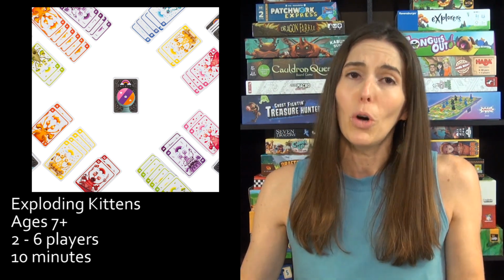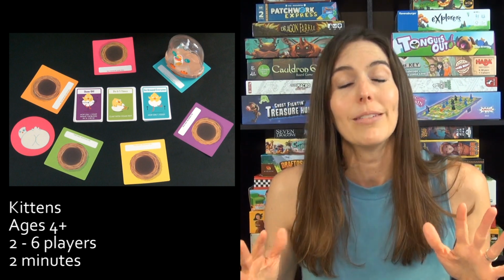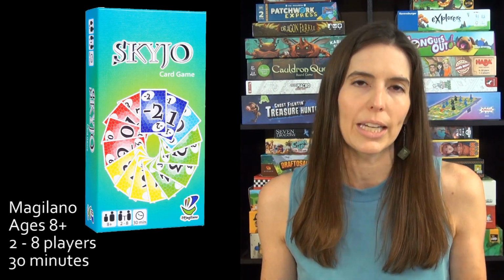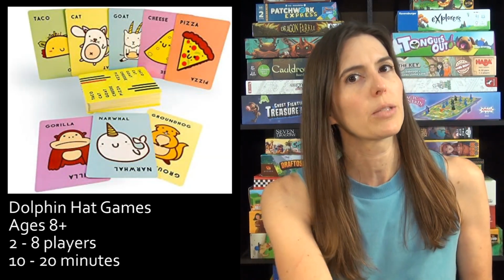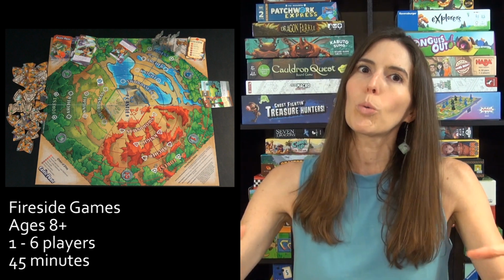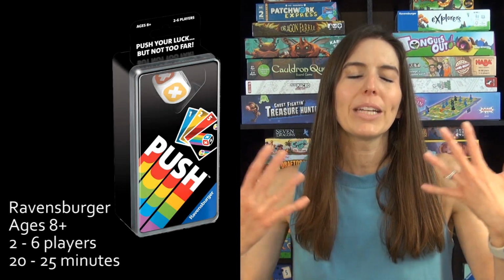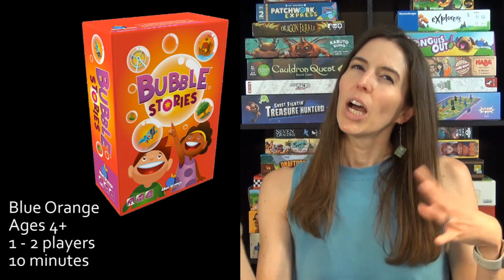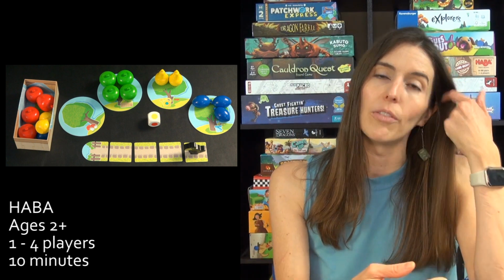Top 10 Games For Any Kid - Game Like a Mother 2023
Game Like a Mother specializes in games that play in 20 min or less. Here are our Top 10 Games for Any Kid - 2023

-Mantis 0:38
-Hurry Up Chicken Butt 2:19
-Jumanji Deluxe 4:23
-Skyjo 6:23
-Taco Cat Goat Cheese Pizza 8:40
-Castle Panic 10:19
-MicroMacro Crime City 12:47
-Push 14:50
-Bubble Stories 16:39
-First Orchard 18:33